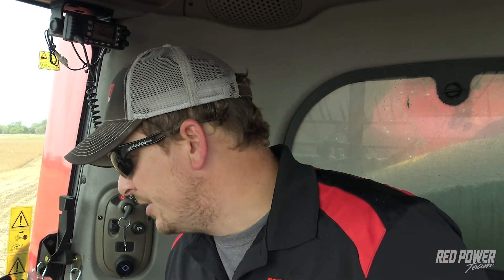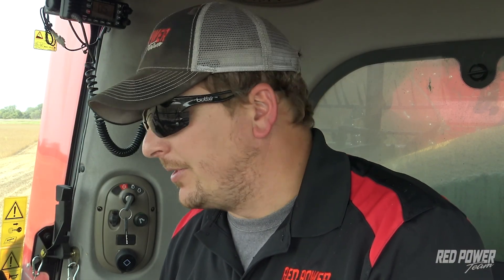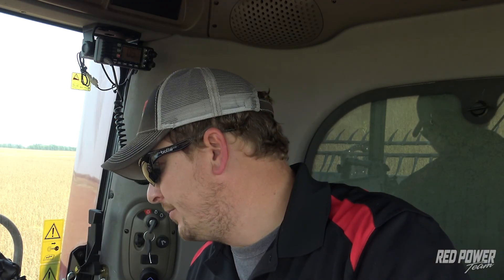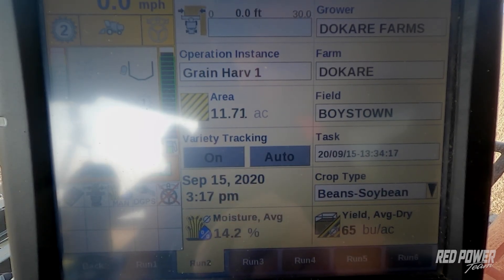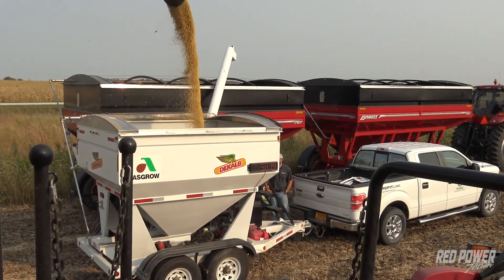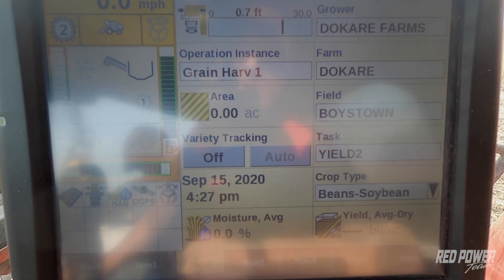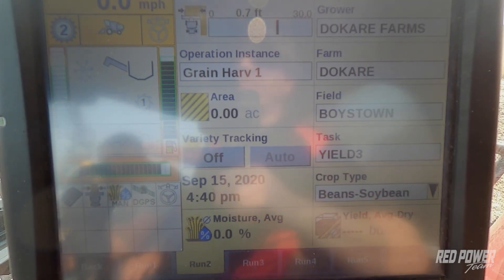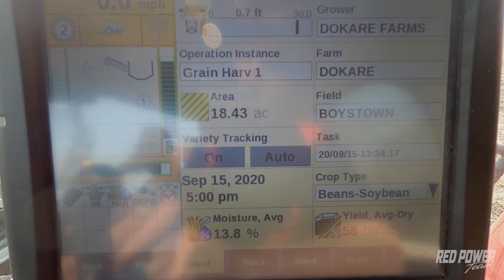Case IH Pro 600 700 Combine Yield and Moisture Calibration - ADVANCED WALKTHROUGH | FOR SOYBEANS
In this video with the Red Power Team we go over how to run a yield and moisture calibration in your Case IH combine prior to going into the field for harvest. It is recommended that you do each calibration 3 times to get an accurate look at the data in your field. This technique uses the Advanced calibration method inside the Pro 6/700 monitor.